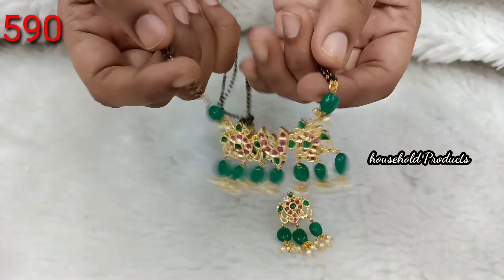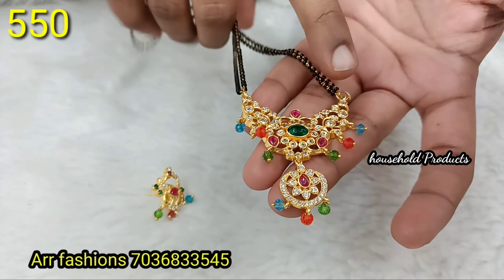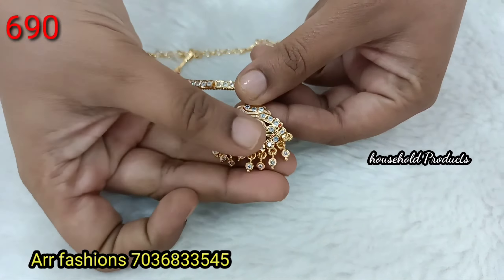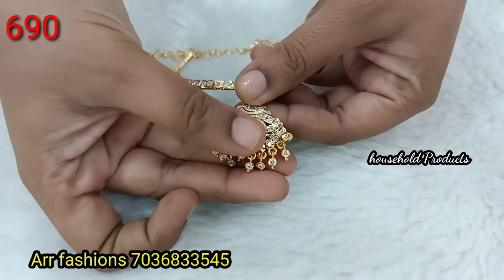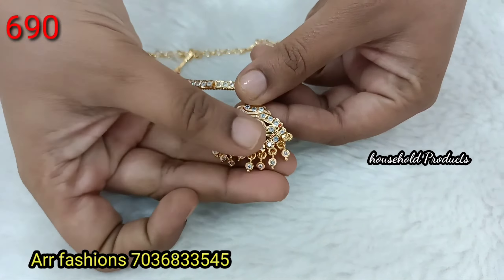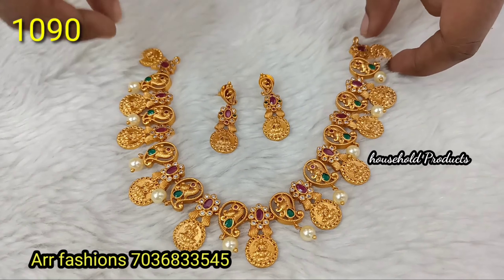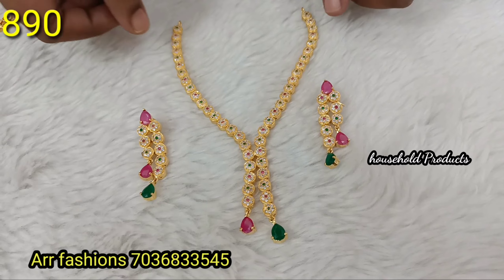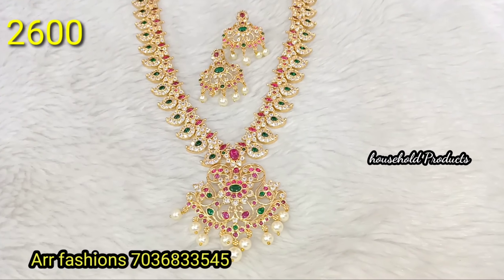మంచి Quality తక్కువ ధరల్లో Hand stock jewellery collections 👌 all New Models with resellers support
Arr fashion